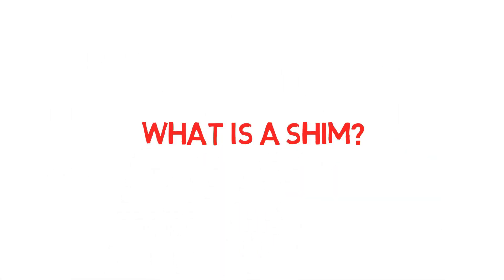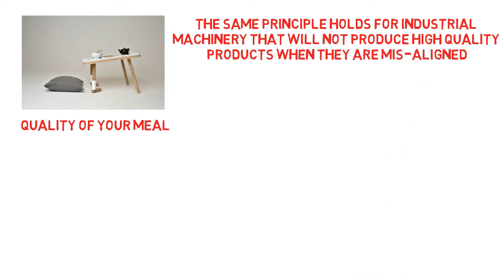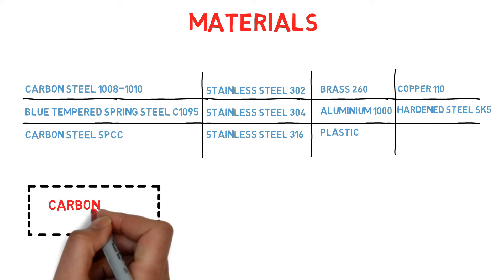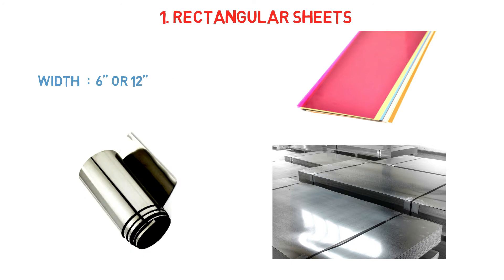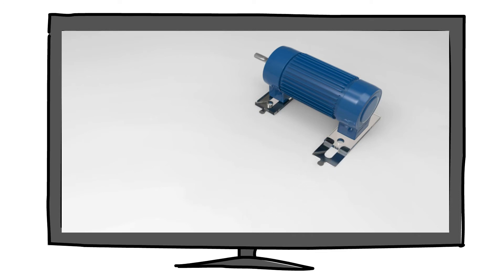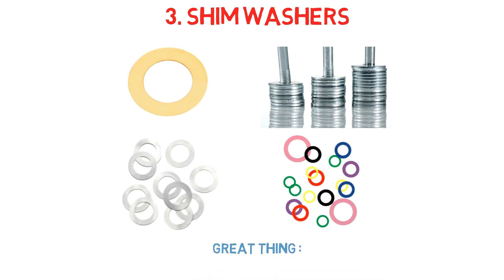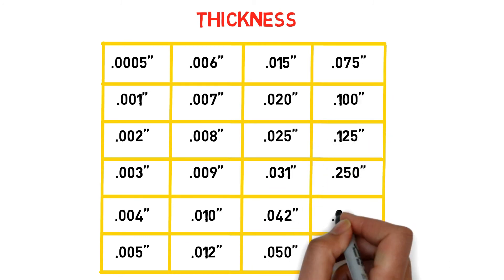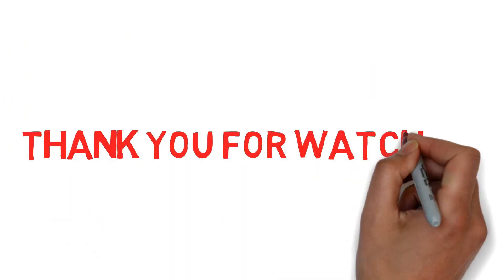What Is A Shim?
Ever wondered what a shim is and what it does? In this video, we will explore shims used in precision engineering, and cover the materials commonly used,  the types of profiles produced and the thickness they are available in.
Shims are great for filling up gaps that would otherwise compromise the quality of the final product. Without a doubt, they are an important part of the manufacturing process. We hope that you find this information useful. Please enjoy the video!